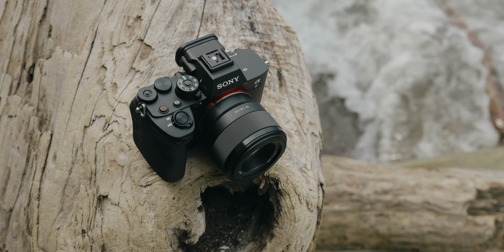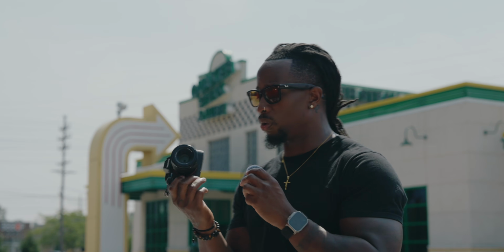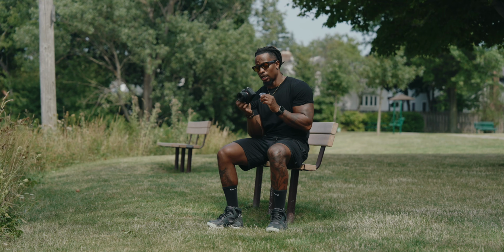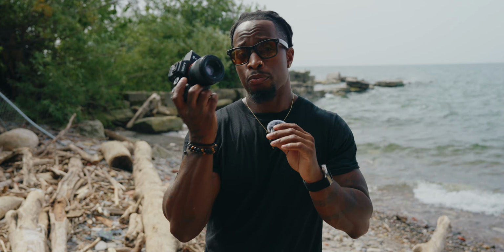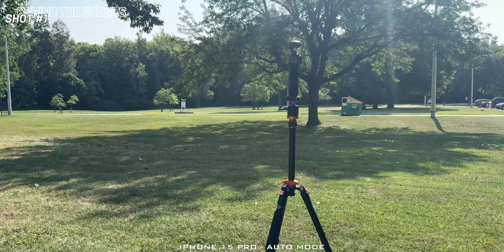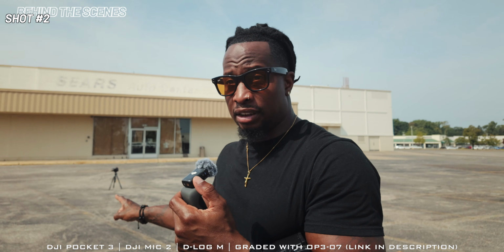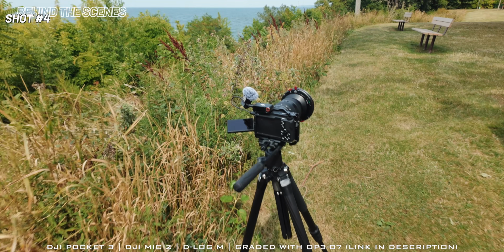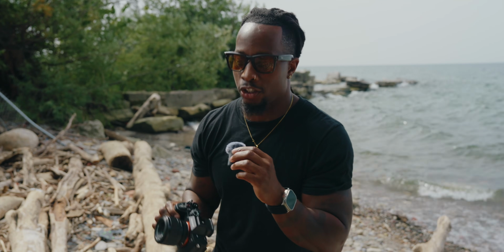Is the SONY 50MM F1.8 JUNK?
Sup yall! In this video we are going to talk about why I picked up the cheapest Sony full frame lens you can get, the Sony FE 50mm f1.8.

GEAR USED IN THIS VIDEO:

CAMERAS:
Sony ZV-E1
DJI Osmo Pocket 3

Lenses -
Sony 50mm f1.8
Sony 50mm f1.2 GM
Sony 24-70mm f2.8 GM II

Microphones -
DJI MIC 2 SYSTEM

Tripod -
Promaster Chronicle Carbon Fiber tripod

Freewell K2 filter system
📌 ADD ME!!

00:00 Introduction
00:26 Why would I buy this thing?
03:58 Reasons you might consider it..
06:38 Problems and Image Quality
09:49 Should YOU Buy it?
12:26 BTS - Shot 1
16:59 BTS - Shot 2
18:08 BTS - Shot 3
19:43 BTS - Shot 4
22:40 BTS - Shot 5
23:35 Conclusion